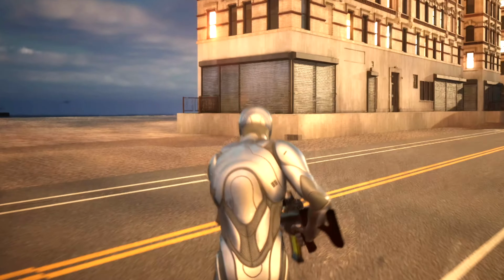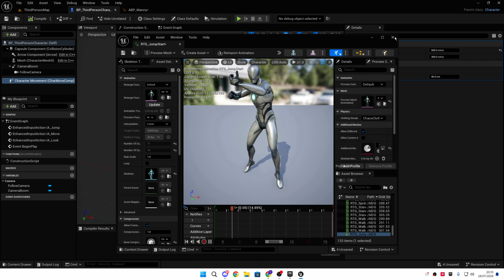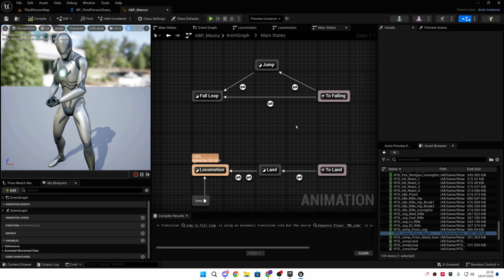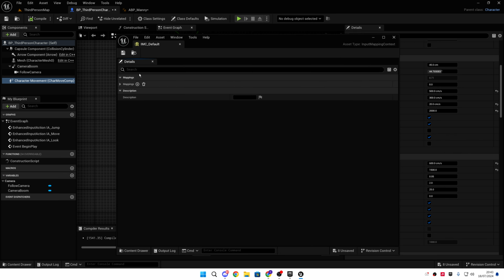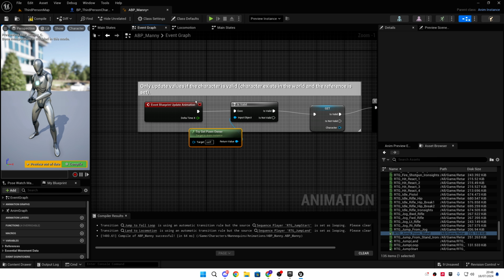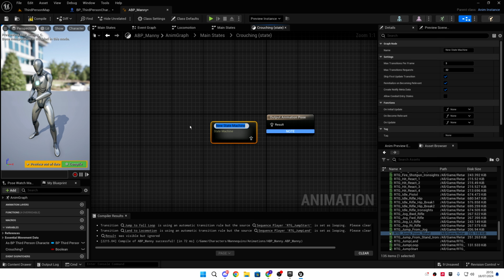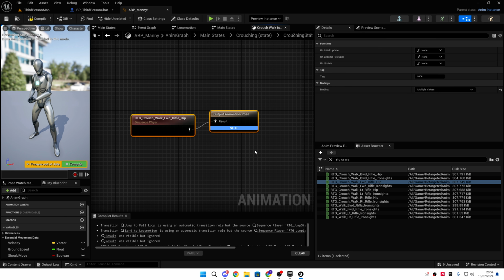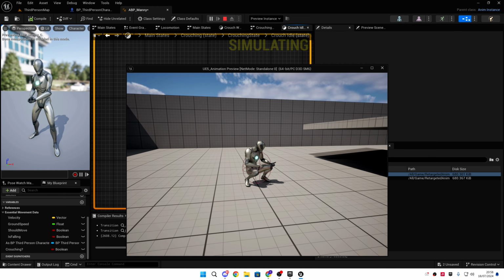How to Create a Third-Person Shooter Game in Unreal Engine 🎮 #2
Welcome to our Unreal Engine 5 Animation Masterclass! 🌟 In this full course, you'll learn everything you need to know about animation in Unreal Engine 5, from setting up a new project to creating a fully functional third-person shooter game. Whether you're a beginner or an experienced developer, this guide covers every aspect of animation, including importing assets, working with Animation Blueprints, retargeting animations, and more. 🚀

**📚 Course Content and Timestamps:**
00:01 How to create animations (Jumping) in Unreal Engine 5.4. 🎓

01:25 How to use state machine in Unreal Engine 5.4.  🔄

04:41 Retargeting Animations: Learn how to retarget animations in Unreal Engine 5.4. 🎯

10:20 How to add crouching animations in Unreal Engine 5.4. 🎯

By the end of this course, you'll have the skills to create stunning animations and a third-person shooter game in Unreal Engine 5. 📅